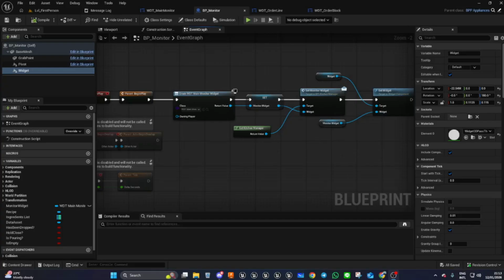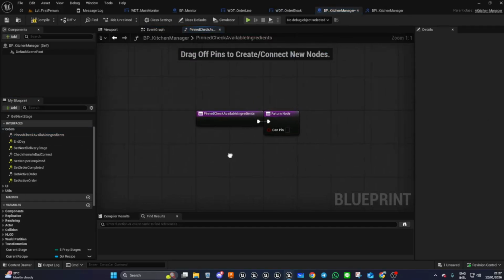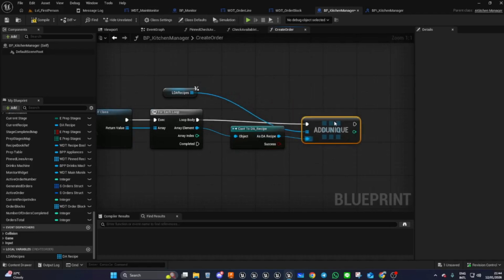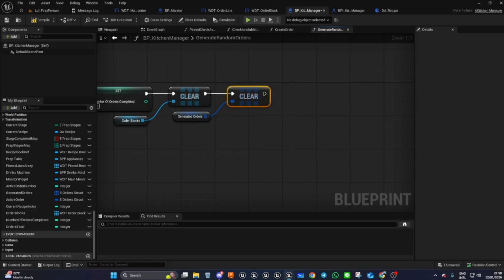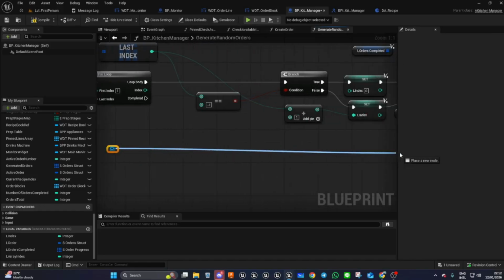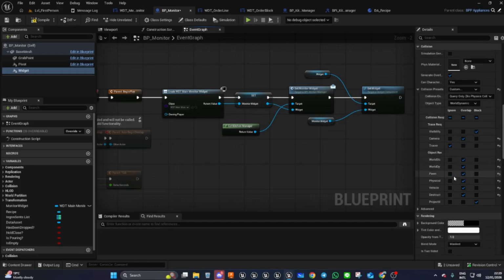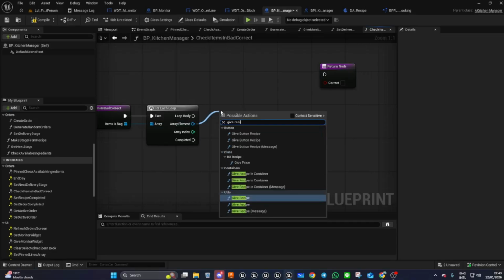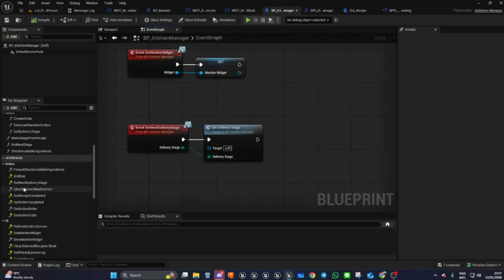Unreal Engine 5 Cooking game (Let's Get Cooking) Part 19c In game interactive screen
In this video, we will continue adding an interactive screen to select orders.
We will be adding code to the core blueprints

Assets link